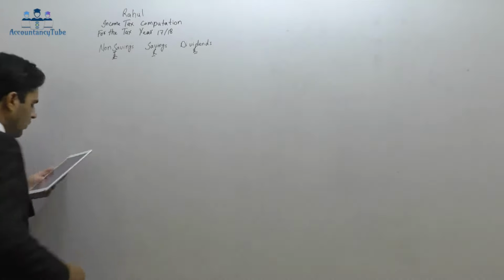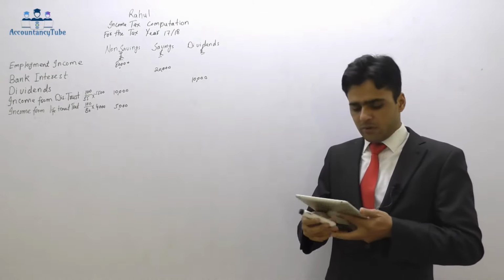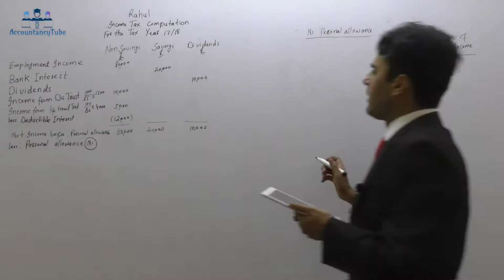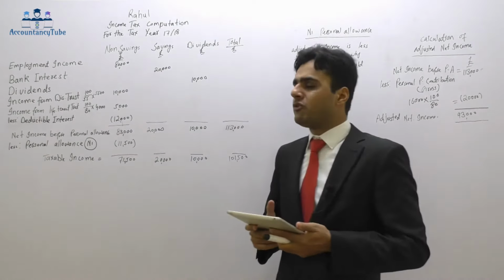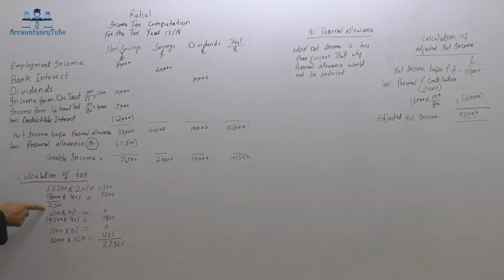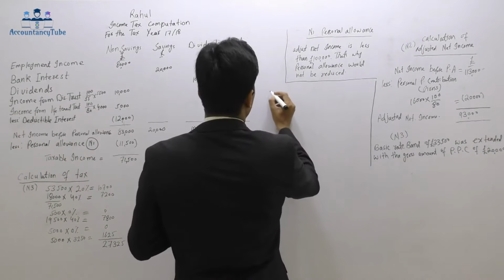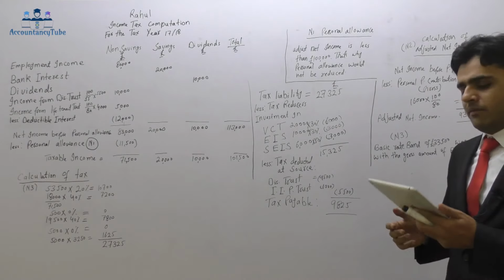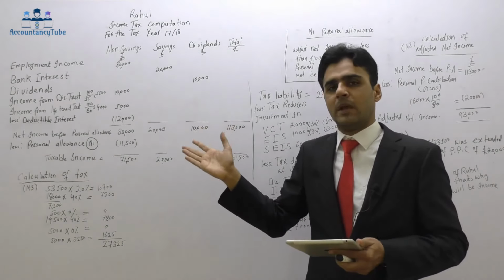Income Tax Comprehensive example | ACCA P6 UK | Accountancytube